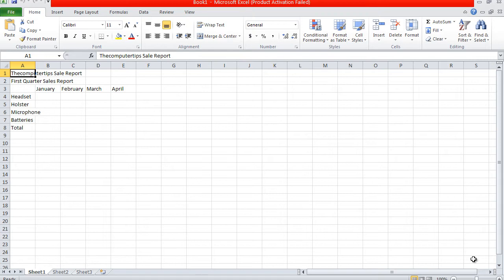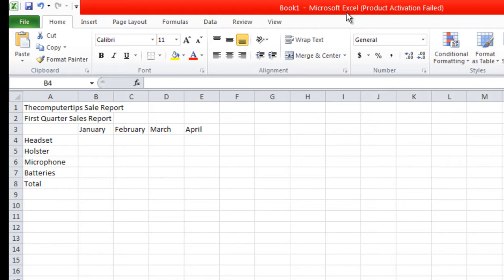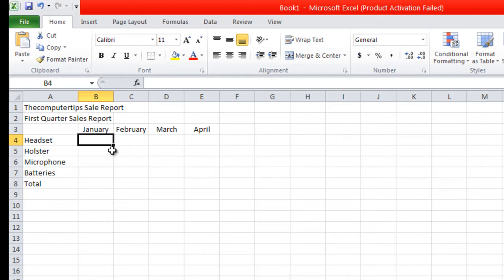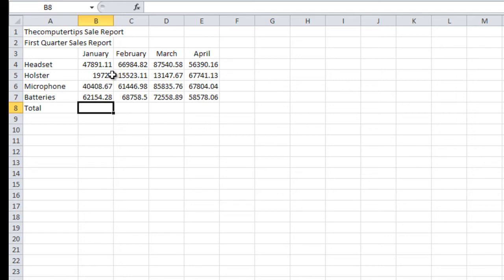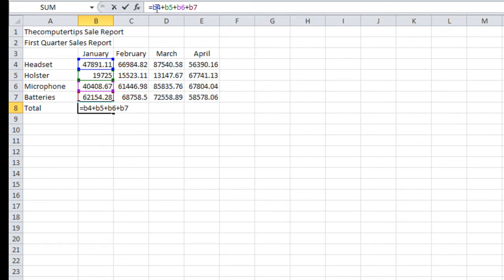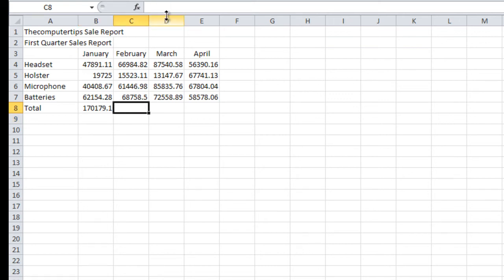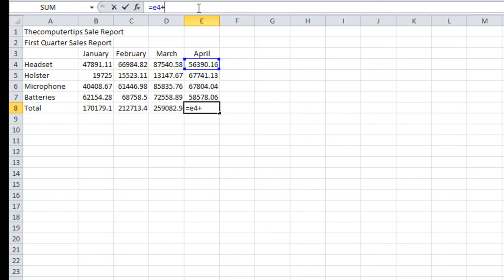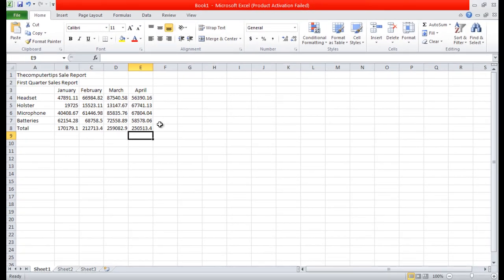Microsoft Excel how to create a sales report part 3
in this video i will show you how to create a sales report in Microsoft Excel 2010.